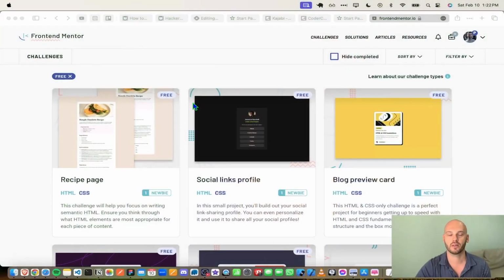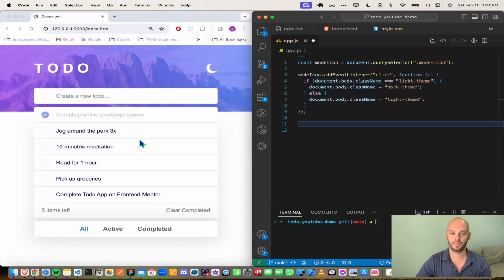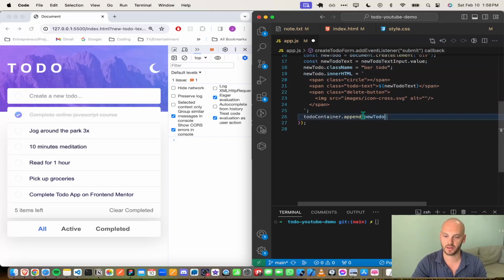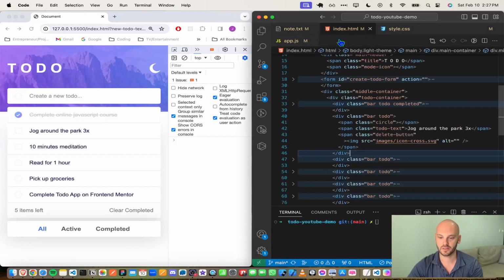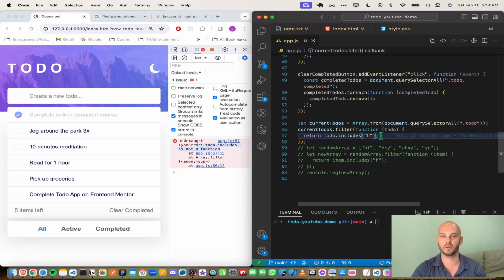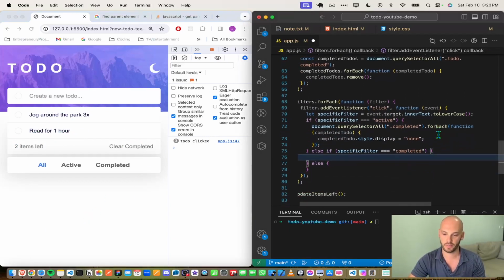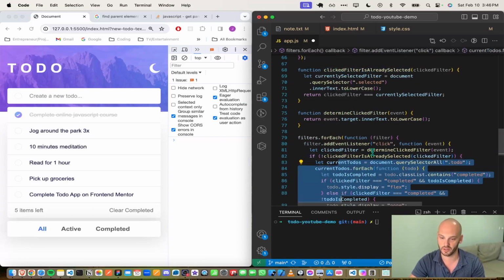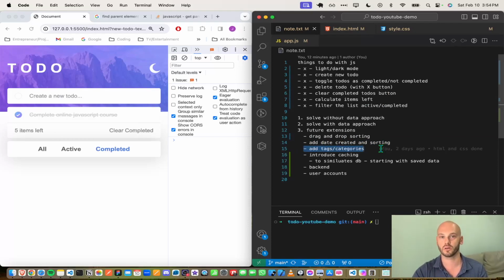Build REAL Frontends With JavaScript (LEVEL 1) - Crafting a Todo App From UI Design | CoderComplete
00:00 - Intro
03:59 - HTML CSS Explanation/Setup
14:38 - Toggle Theme
19:01 - Create Todo
41:41 - Toggle Todo
53:44 - Delete Todo
58:14 - Clear Completed Todos
1:01:24 - Items Left
1:22:56 - Filter the Todo List
2:03:49 - Outro

Turning Designs Into Reality: Build a Frontend Todo App with HTML, CSS, & JS

Welcome to a hands-on tutorial where we turn a beautiful design from frontendmentor.io into a fully functional frontend Todo app using HTML, CSS, and JavaScript. This video is crafted for those who have spent a couple of months learning the basics and are ready to bridge the gap between small exercises and creating their first real frontend project.

We start with a UI design and walk through the entire process of bringing it to life. Along the way, I'll share tips on setting up your HTML and CSS to work seamlessly with JavaScript, making your coding journey smoother and more efficient.

This tutorial will not only teach you how to implement features like light/dark mode, managing todo lists, and refining your JavaScript logic, but also focus on the bigger picture:

* Understanding the Workflow: Learn how to approach a UI project, breaking down the design into implementable parts.
* Practical JavaScript: Dive deep into JavaScript functionalities that bring interactivity to static designs.
* Code Structure & Organization: Tips on organizing your code to make it more manageable and scalable for future projects.
* From Theory to Practice: Transition from learning individual HTML, CSS, and JS concepts to applying them in a cohesive project.

By the end of this video, you'll have a clear understanding of how to take a UI design and transform it into a working application, setting a solid foundation for tackling more complex frontend projects. This tutorial is a step towards making your own ideas a reality, preparing you to build engaging, user-friendly web applications.

Join me in this coding adventure, and let's turn those designs into reality.

Don't forget to:

for more helpful tips and direct communication with us.
if you're looking for more robust assistance with your coding journey!

Let's learn and build together! Share your thoughts and progress in the comments below – we love seeing what you create and hearing about your learning experiences.